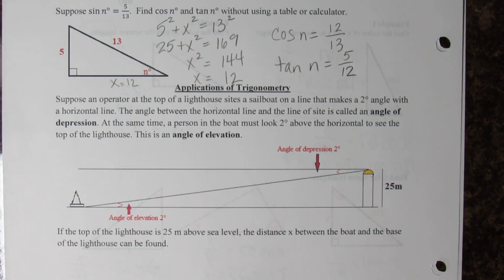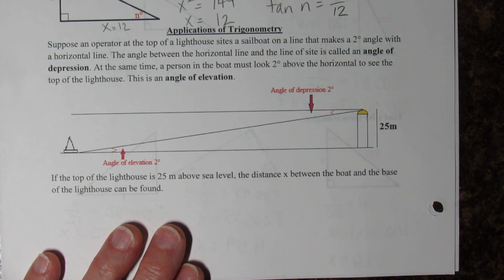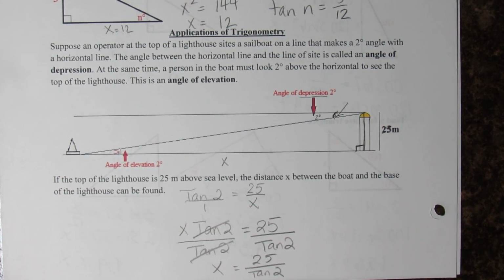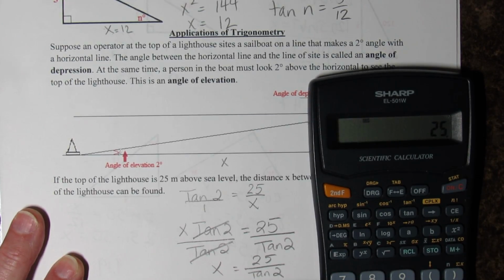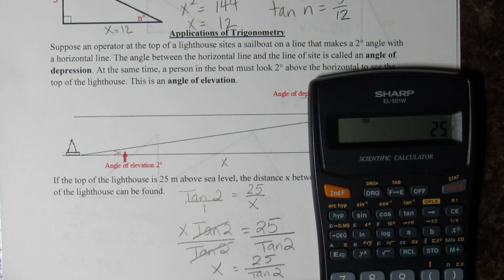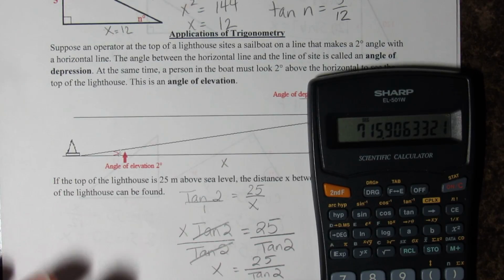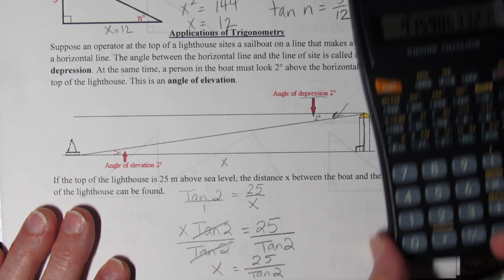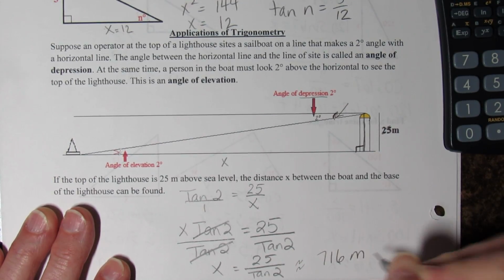Geometry notes page 2 2